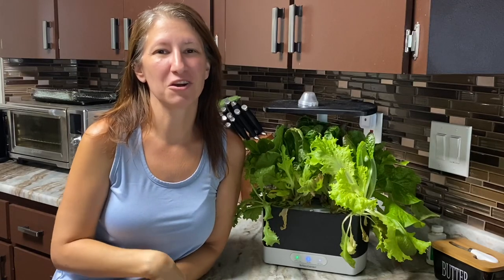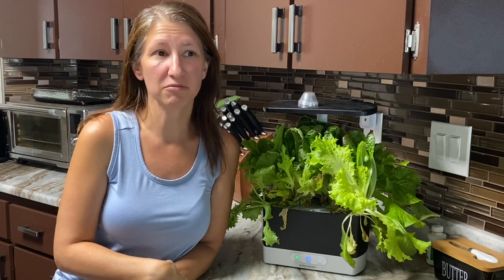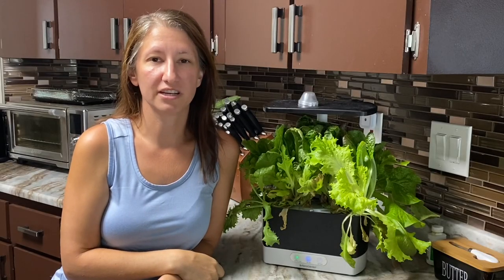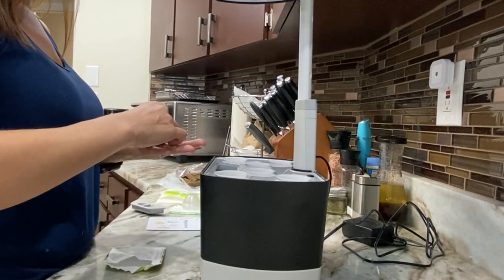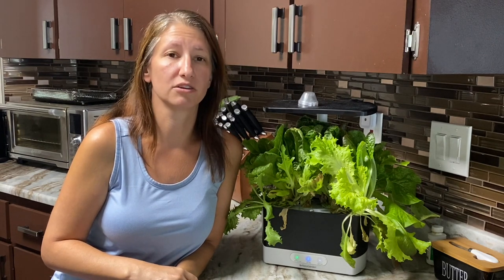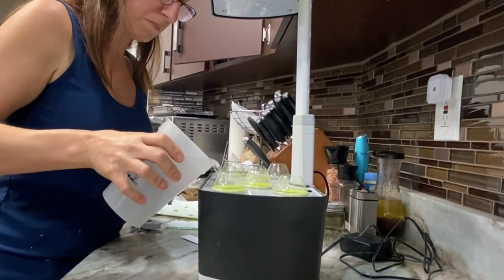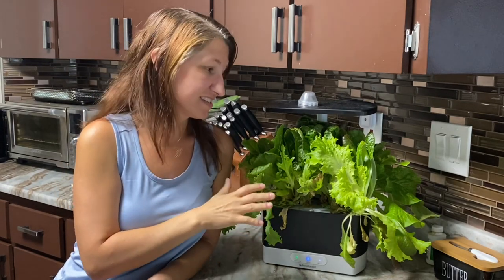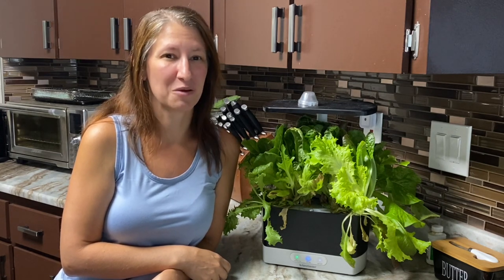Simple Way to Grow Lettuce in the Heat of Summer?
We love salads all year round but because we live in Florida, it's virtually impossible to grow lettuce during our summer months. There are lots of other tropical greens we can grow but it's just not the same as traditional lettuces. Also, heat tolerant lettuces are a good option too but in the very dead of summer, even those won't stand a chance against Florida's heat, humidity, and bugs.

I came up with an alternate option, which is to grow lettuce in my Aerogarden which is a hydroponic system that lives inside my home. It comes with a light, water reservoir, liquid fertilizer, and a pump to circulate the water. It's really great option when your climate just doesn't want to cooperate. You can also go with a grow light set up too.

Aerogarden Indoor Hydroponic Garden

TIMESTAMPS
00:00 Intro
00:53 Clean Aerogarden
01:09 Assemble Growing Pods
01:31 Lettuce Varieties
02:54 Fertilize and Water Aerogarden
03:37 Set up the Light
04:22 Harvesting